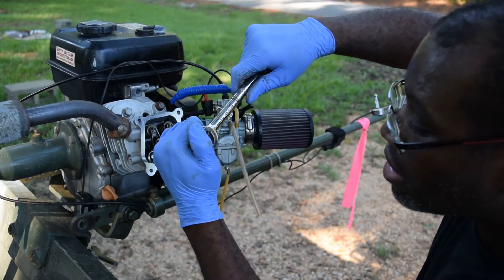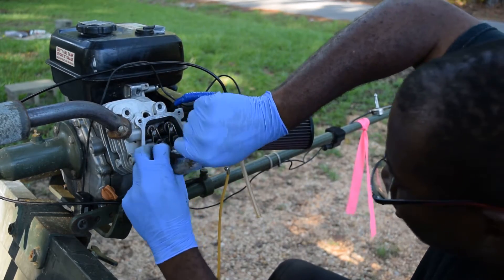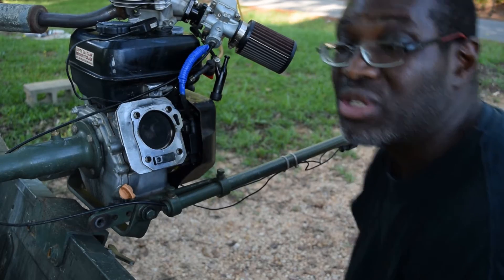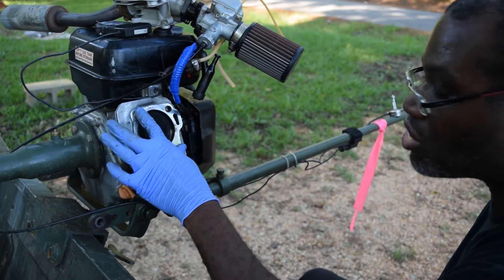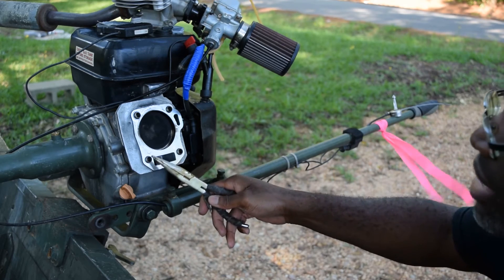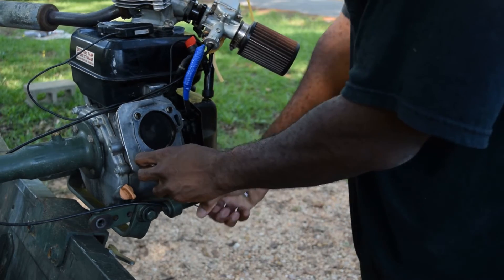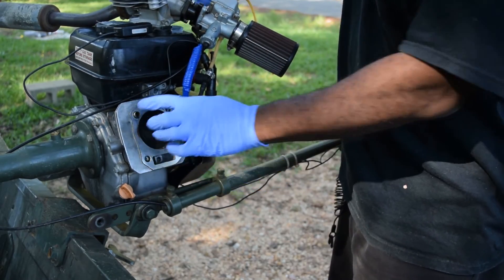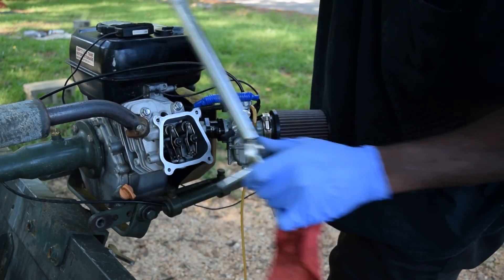Stage 2/3 Mud Motor Build | Cylinder Head Dowels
Time for reinforcements!

I make no claim nor am I liable to nor do I warrant or guarantee your safety if you perform this procedure. You're on your own. Be wise. Be prudent in operating said engine.

BWL, vid. Stage 2/3 Mud Motor Build | Cylinder Head Dowels

Lessons learned:

The cylinder head can only accept two dowels. These hollow dowels help reinforce the motor and help dampen vibration. The next step would be a true stud kit.